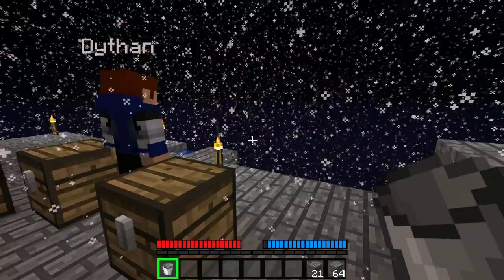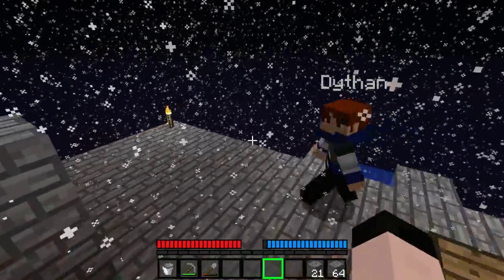Skyblock Survival 2.1 w/ Zeinder and Dythan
Knocking out more challenges.